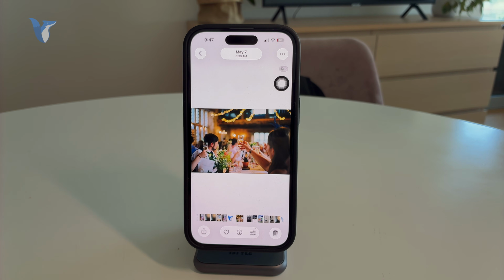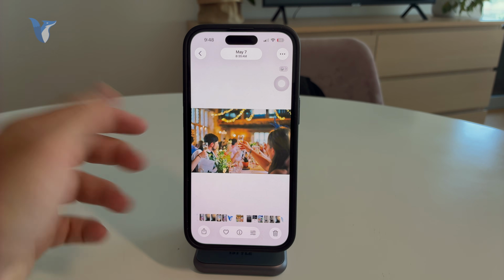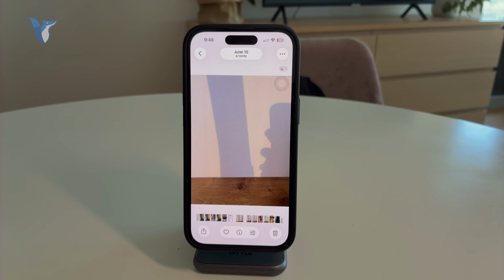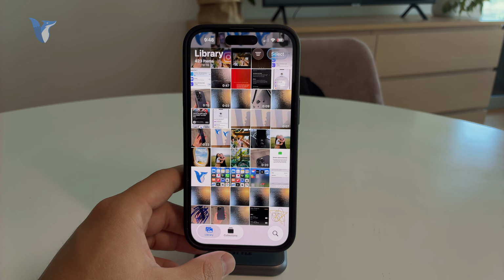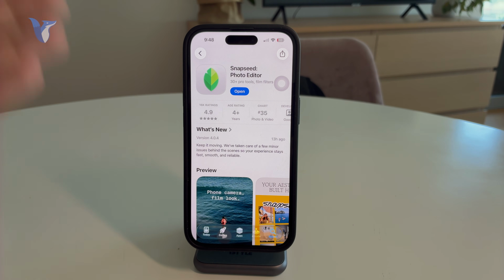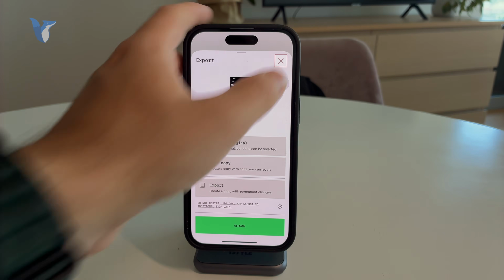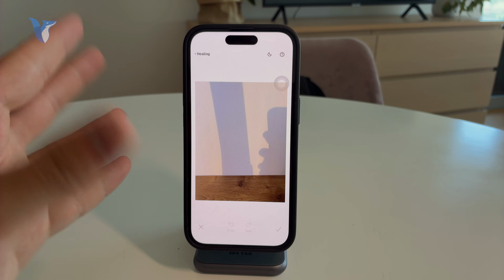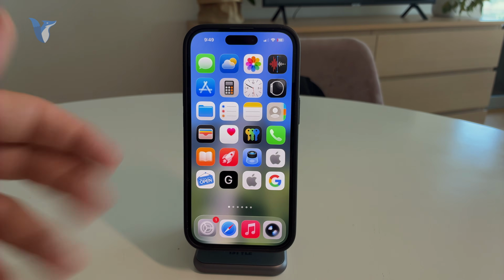How to Remove Shadow from Picture on iPhone (tutorial)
Learn how to remove a shadow from a picture on iPhone in this simple tutorial, showing easy steps to edit and enhance your photos for a cleaner look.